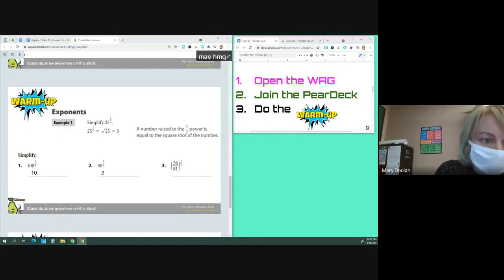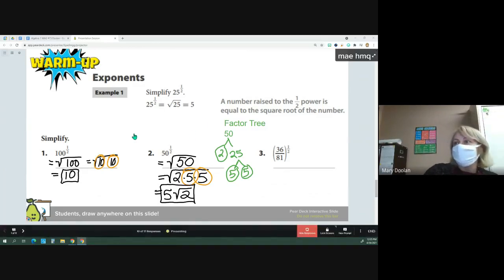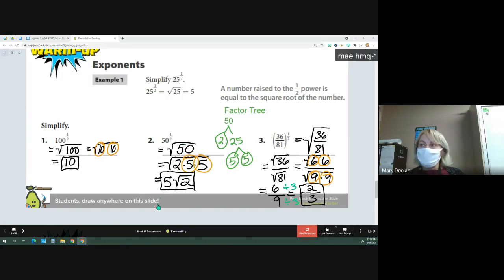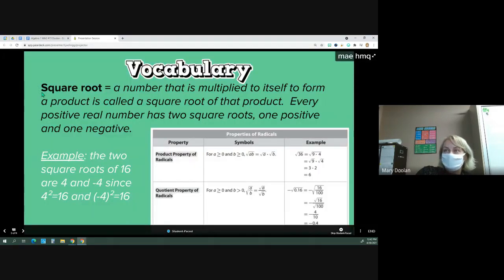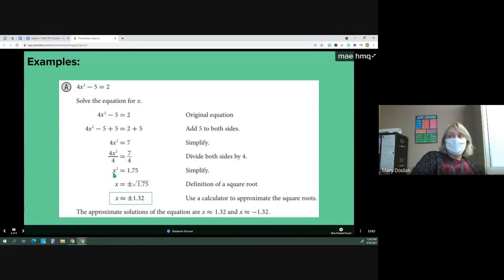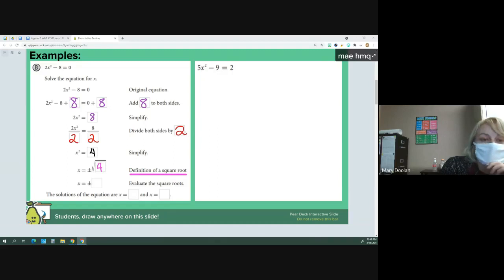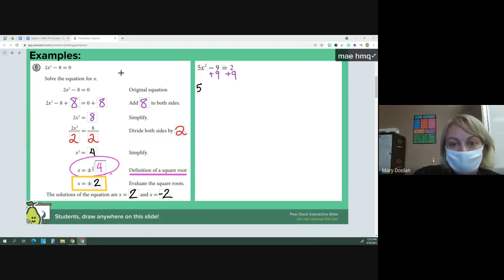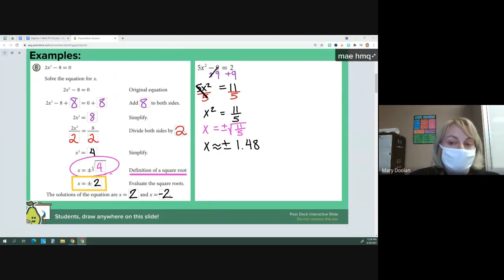Algebra 1 Unit 5 Lesson 22.1 Solving Equations by Taking Square Roots Day 1